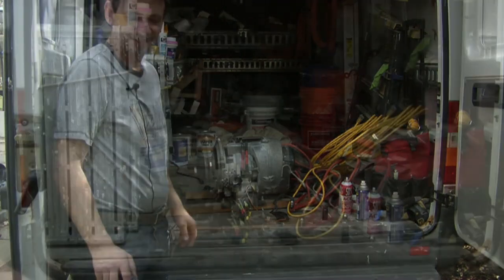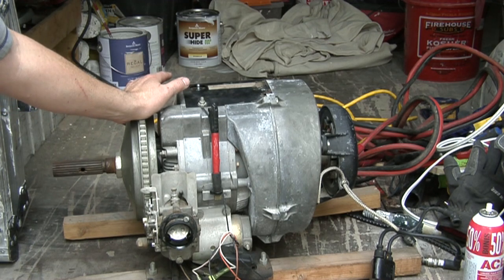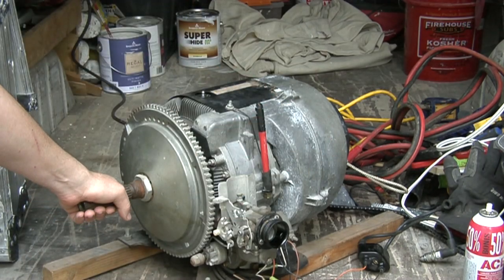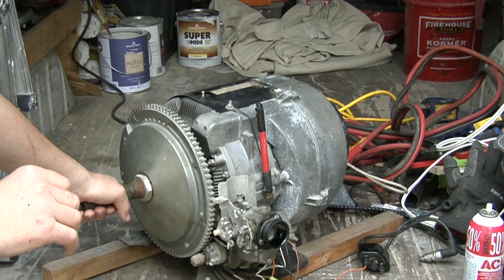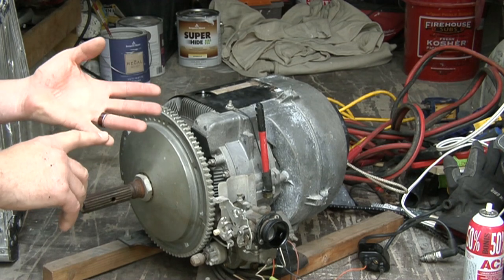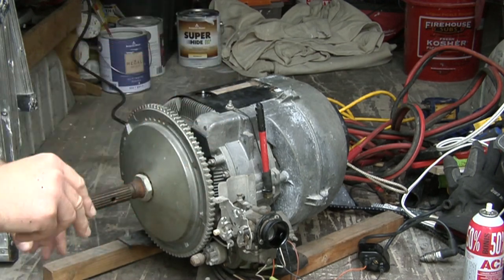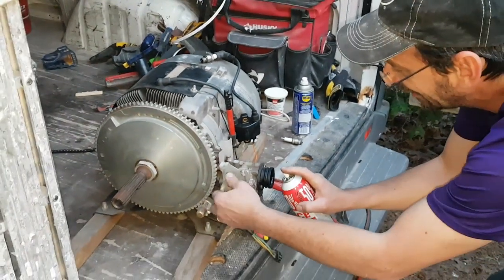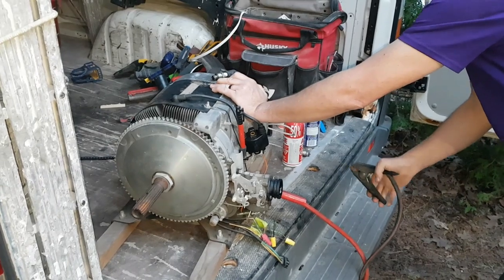Unplanned score! Barn Find OMC RC35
Unreal! I found an OMC RC35 Rotary snowmobile engine that had sat in a barn for 45 years in it's crate! Will it fire? What can I use it on?